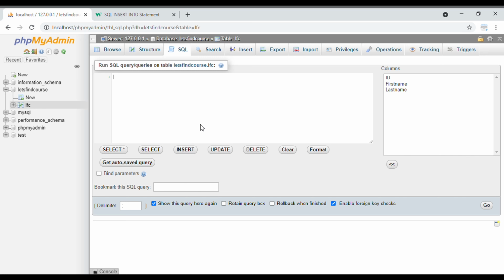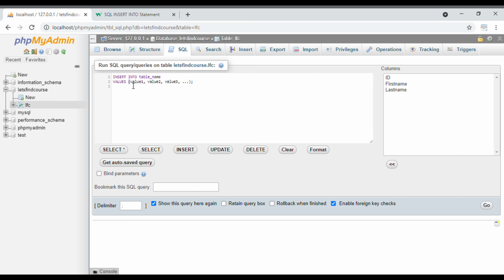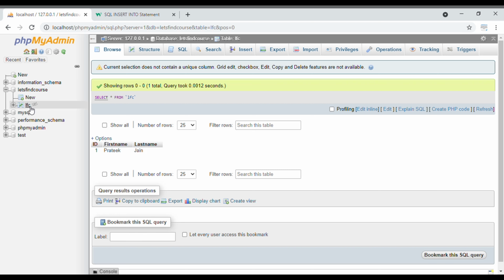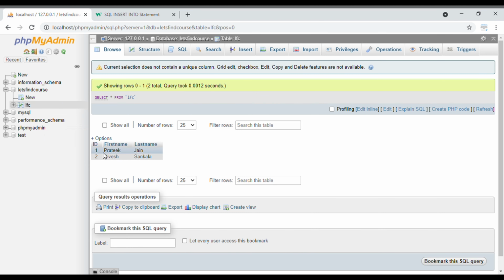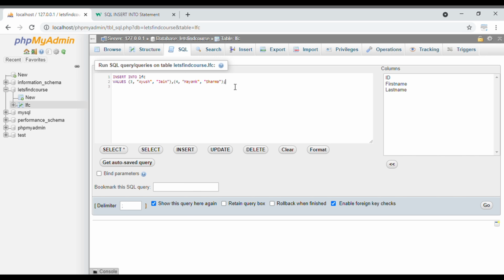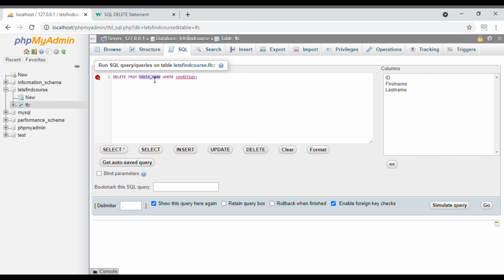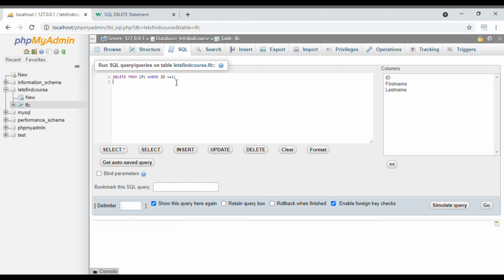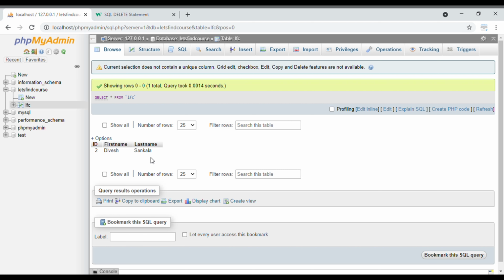Insert And Delete Query in MYSQL - SQL Tutorial | Letsfindcourse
Learn how to insert or delete data in MYSQL database | Learn MYSQL | SQL Tutorial